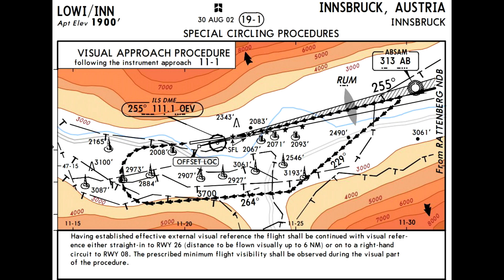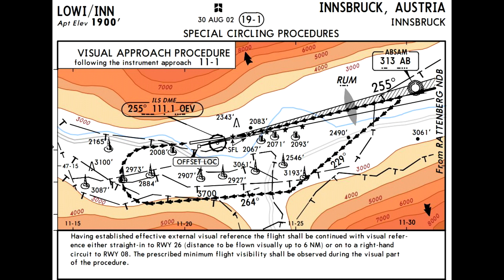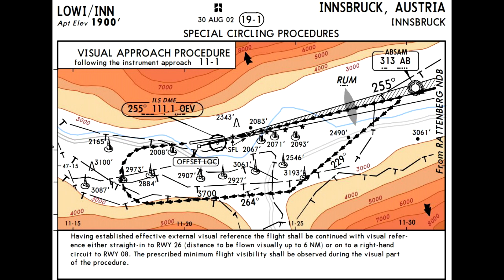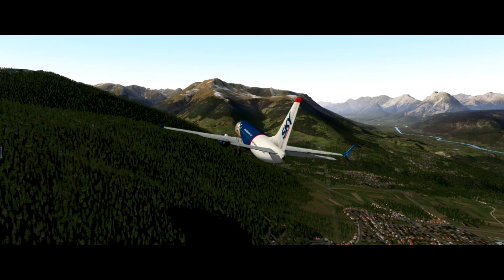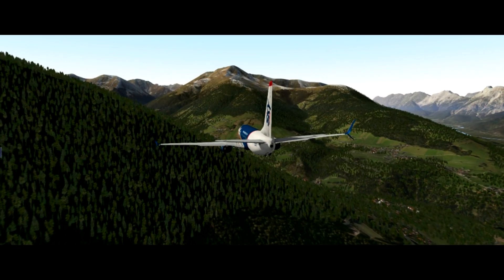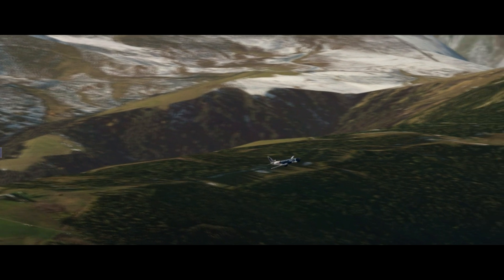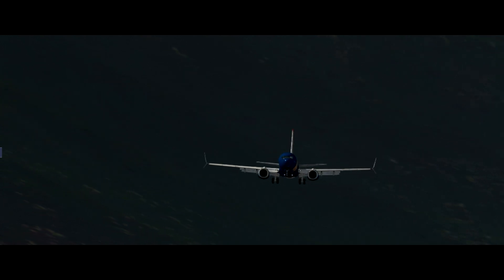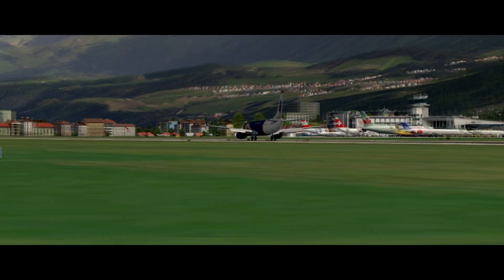XPD - LOWI 08 LOC/DME Approach. VLOG_101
The famous LOC/DMS 08 visual approach to Innsbruck. named as one of the most dangerous approaches in the world.